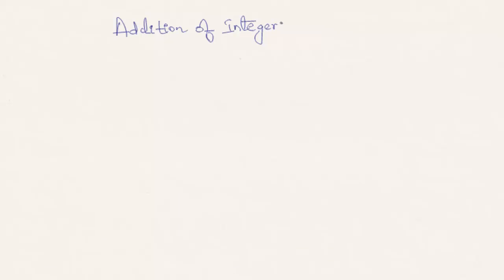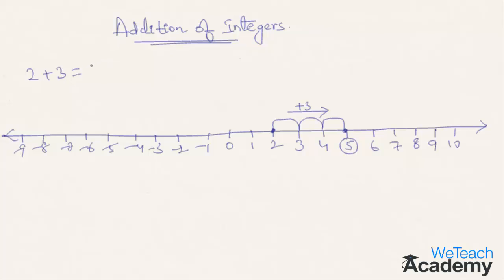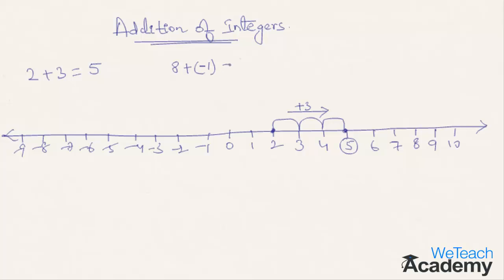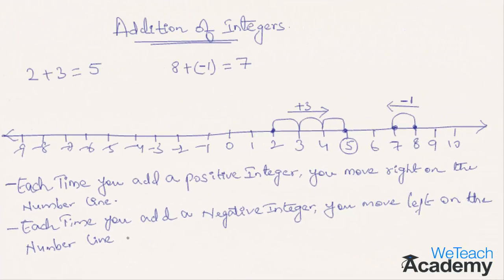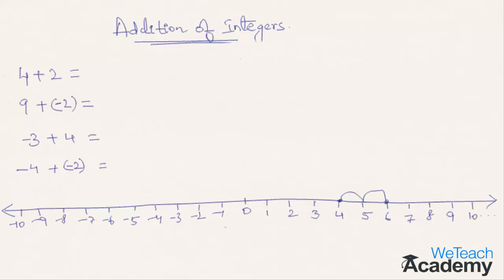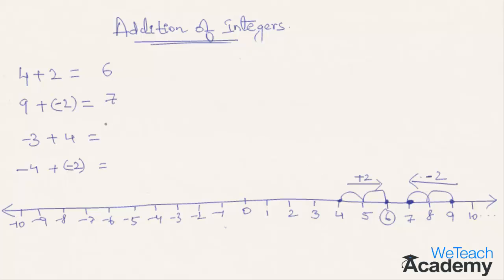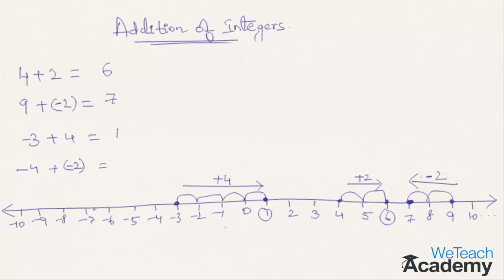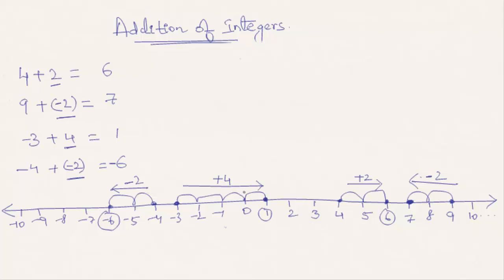Addition Of Integers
This video Presentation is about addition of integers.In this presentation the students can learn about the basics of adding integers with the help of a number line.